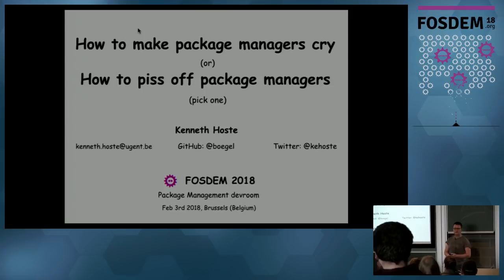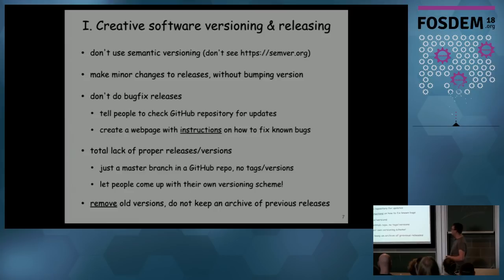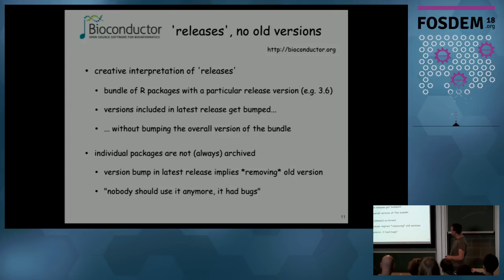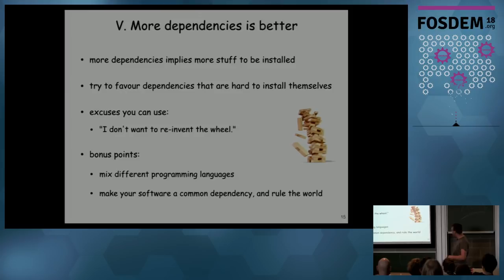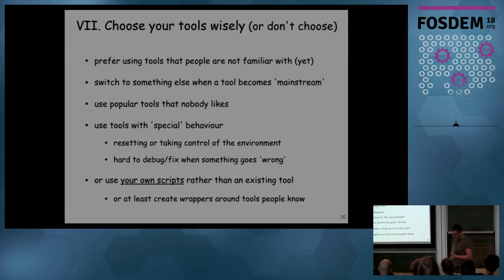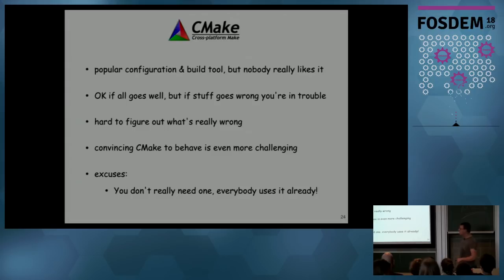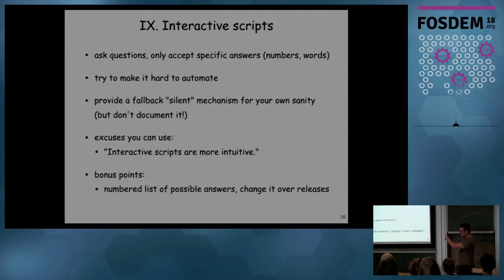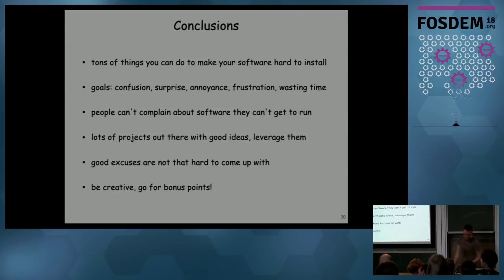How To Make Package Managers Cry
by Kenneth Hoste